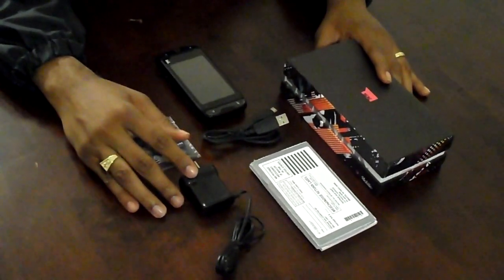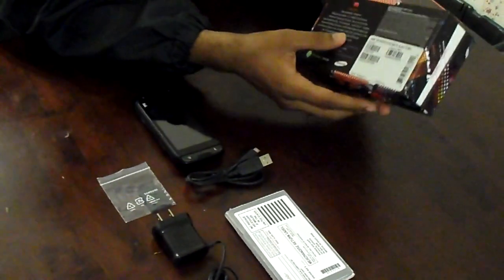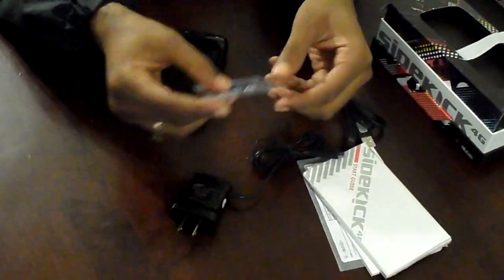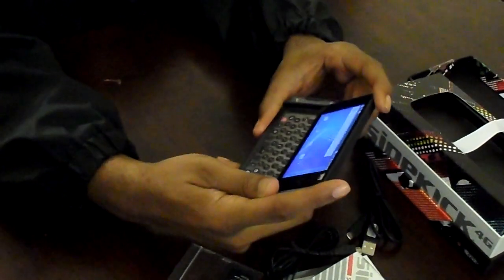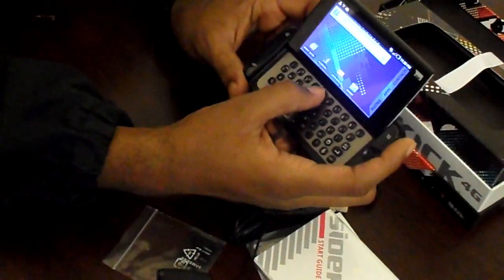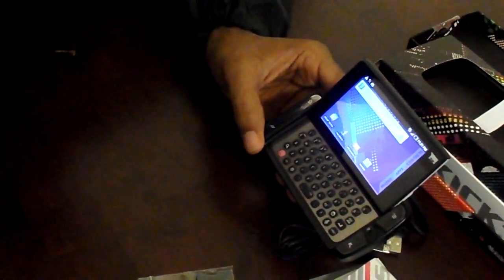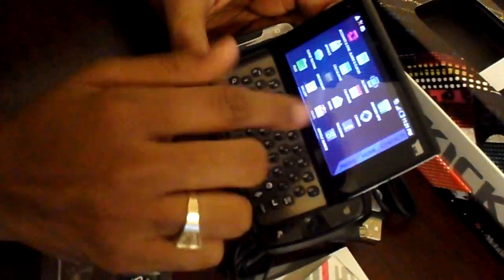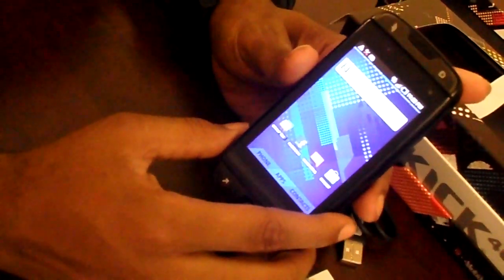T-Mobile / Samsung SideKick 4G unboxing and hands-on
Check out the newest 4G smartphone to the T-Mobile lineup - the Samsung SideKick 4G.